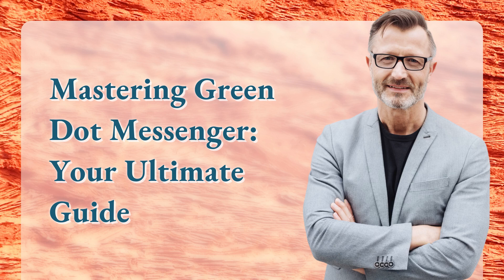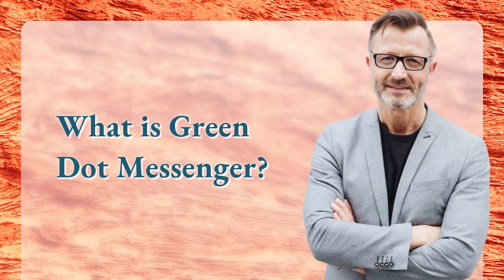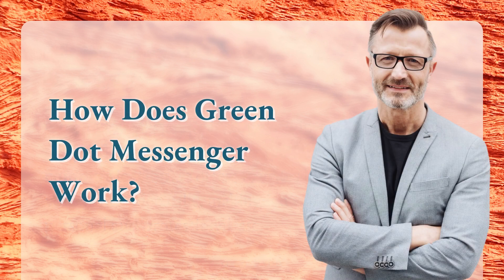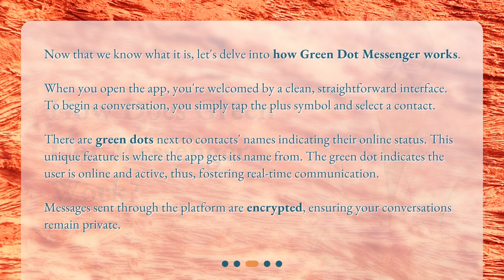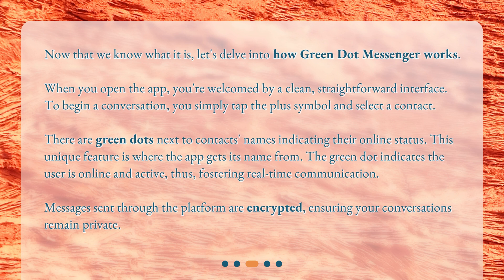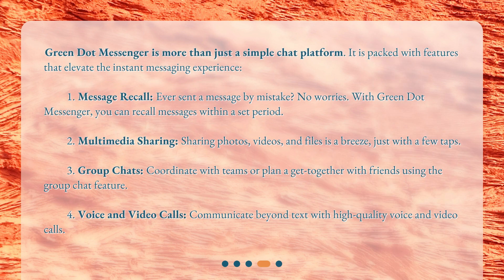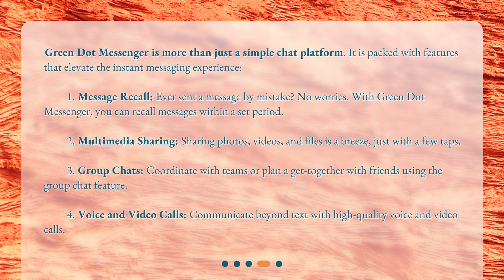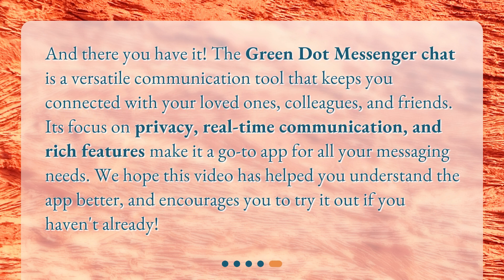Mastering Green Dot Messenger: Your Ultimate Guide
What is Green Dot Messenger chat and how does it work? • Discover the power of Green Dot Messenger chat! Join us as we explore this innovative platform that has revolutionized communication. Learn what Green Dot Messenger is, how it works, and its key features. From encrypted messaging to real-time communication, this ultimate guide has it all. Don't miss out on mastering Green Dot Messenger!

00:00 • Mastering Green Dot Messenger: Your Ultimate Guide
00:22 • What is Green Dot Messenger?
00:46 • How Does Green Dot Messenger Work?
01:27 • What Are the Key Features of Green Dot Messenger?